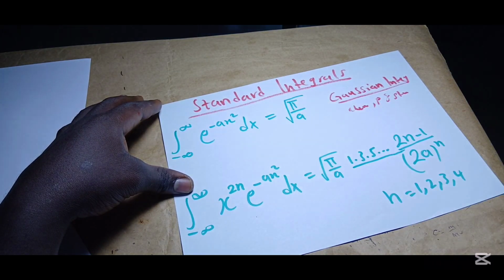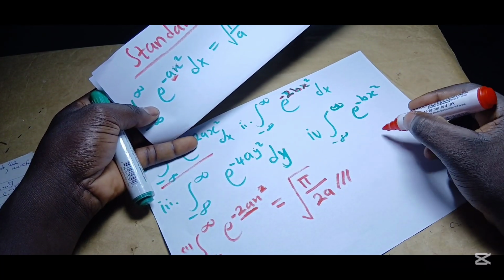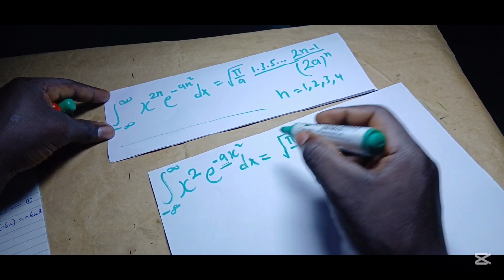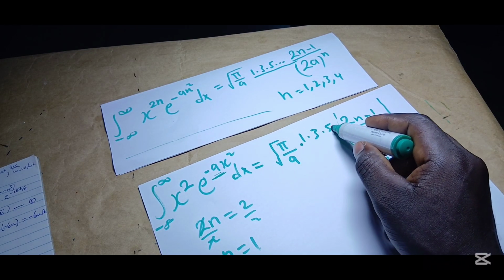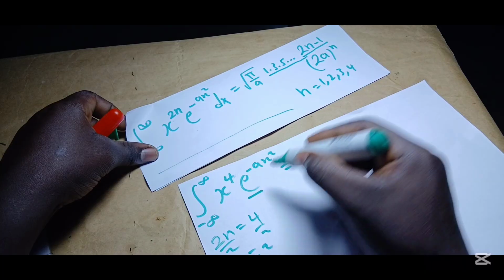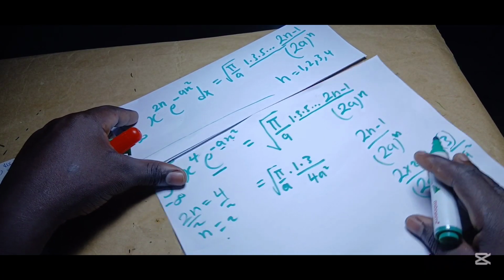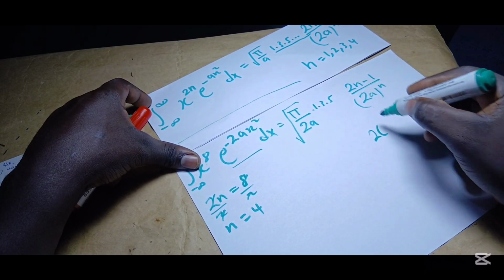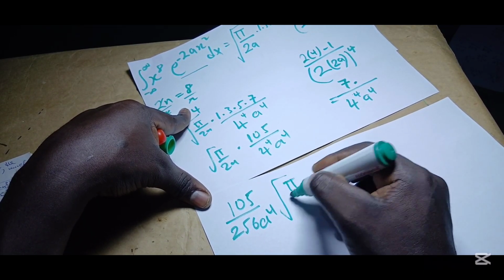How to Use Standard Integrals to Solve Gaussian Integrals | Step-by-Step Examples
Learn how to use standard Gaussian integrals to solve Gaussian integral problems quickly and efficiently. In this tutorial, we explain the fundamental standard integral formulas, demonstrate how to apply them step by step, and solve worked examples commonly encountered in quantum mechanics, physical chemistry, mathematics, and physics. This lesson is perfect for university students preparing for exams or anyone looking to master Gaussian integrals with confidence.